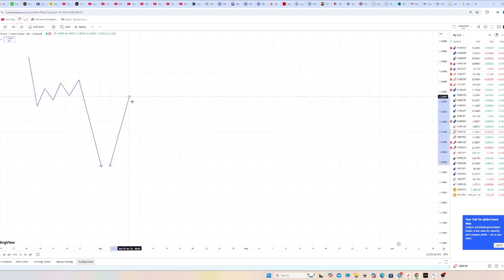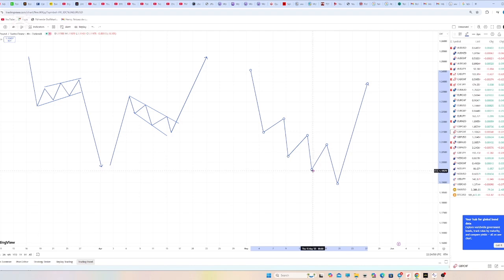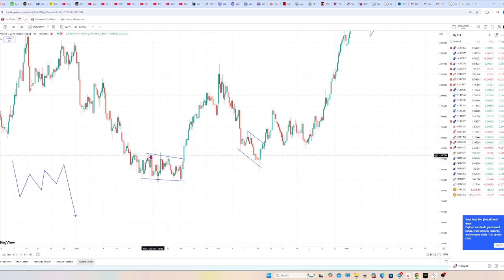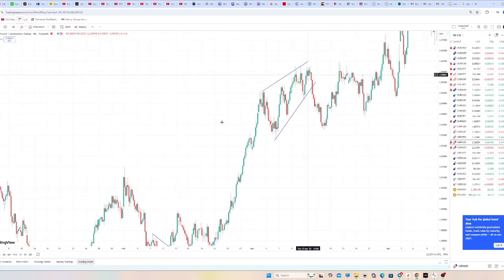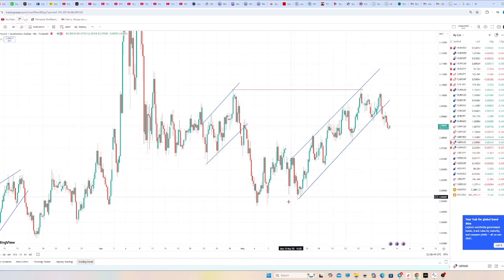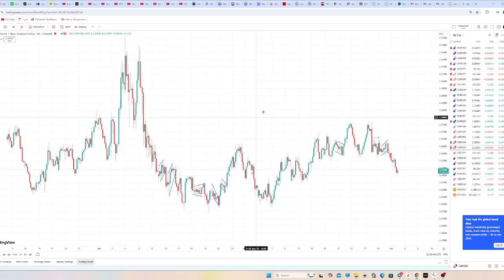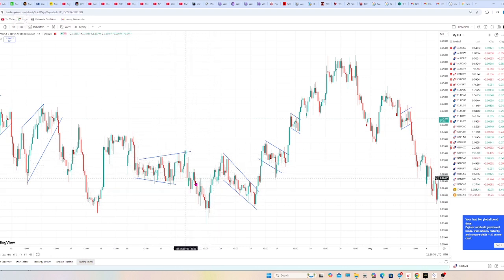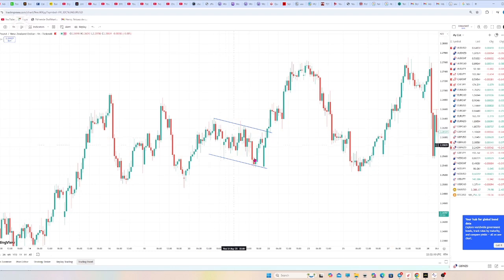Improve Your Day Trading Accuracy With This Concept!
This video explains how the markets move in two ways: IMPULSE or CORRECTION, which is essential for any serious trader. Understanding these price action movements can greatly improve your trading strategy. By mastering these concepts, you can improve your forex trading and day trading accuracy.